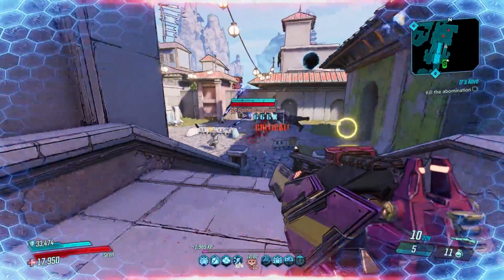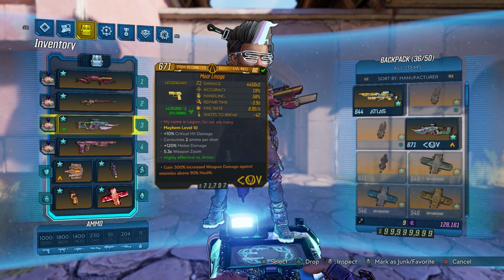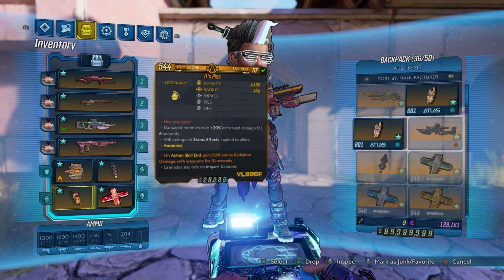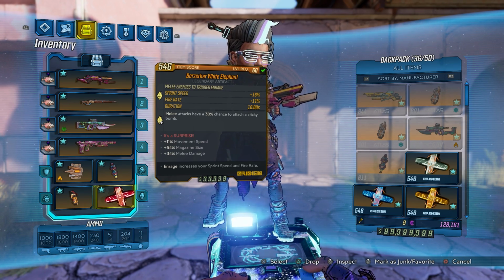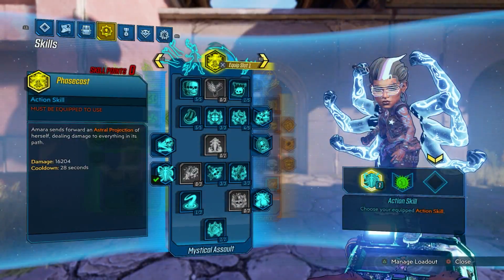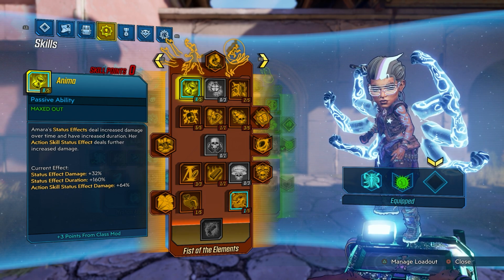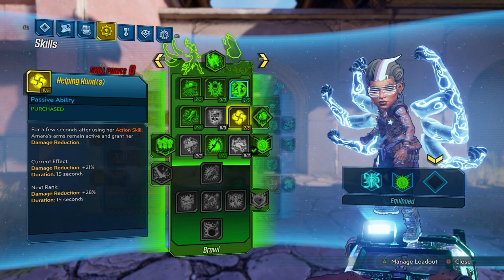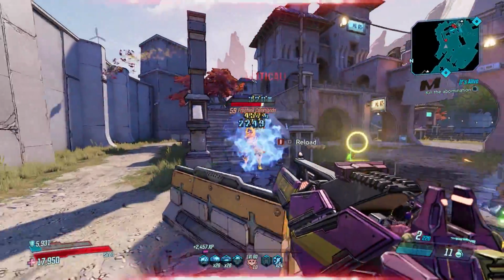[OLD] FACE CAST AMARA BUILD - Level 60 & 65 Mayhem 10 [Borderlands 3]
Face Cast Amara level 60 and Level 65 Mayhem 10 Build. This build can EASILY solo Guardian Takedown or Maliwan Takedown.

Time Stamps:
00:00 Intro to the Build
01:12 One Shot Traunt Kill
01:43 Gear
07:30 Skill Tree
11:40 Guardian Rank Interactions
12:10 Mobbing and Skill demo